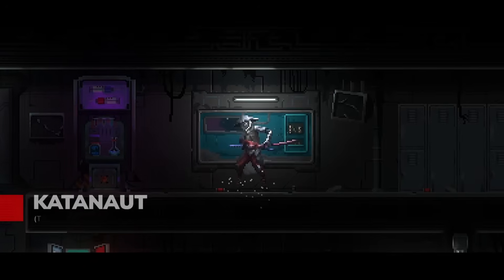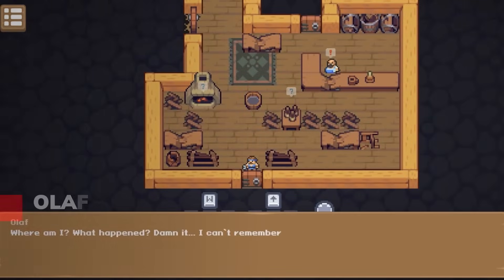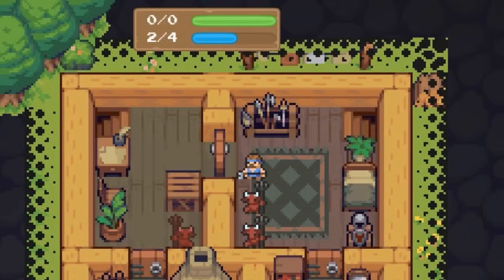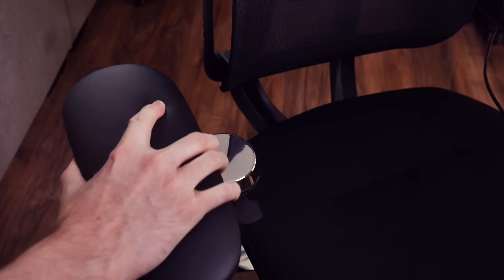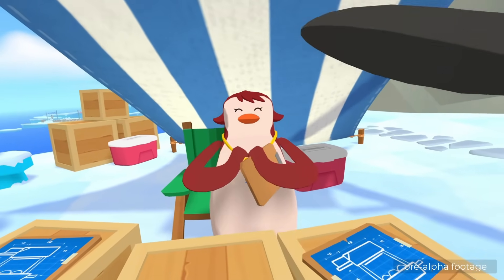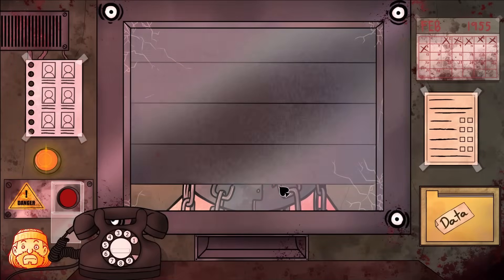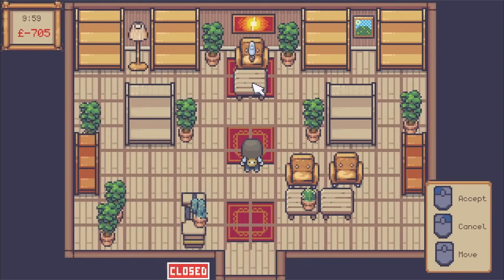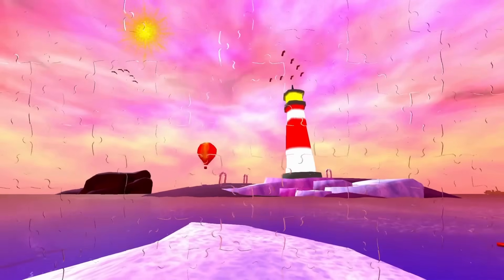5 Games Made in Godot To Inspire You (03/15/25)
But if your budget is limitedFlexiSpot also has a huge discount on their C7 ergonomic chair using the code C7YTB200 for $200 off

This week we take a look at five more inspiring games made in the Godot Engine.

00:00 1 | Katanaut
00:51 2 | Olaf the Boozer
01:41 Sponsor | Flexispot C7 Max Chair
02:38 3 | Penguin Festival
03:23 4 | That's Not My Neighbor
04:06 Last Week's Winner
04:19 5 | Book Bound
05:06 Submit Your Own Godot Game